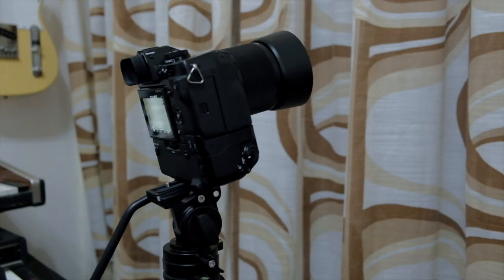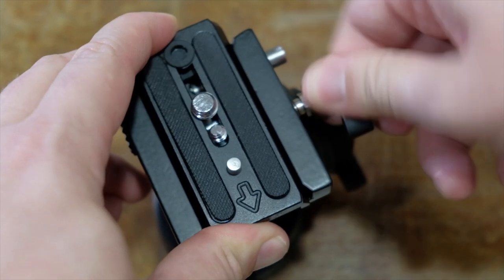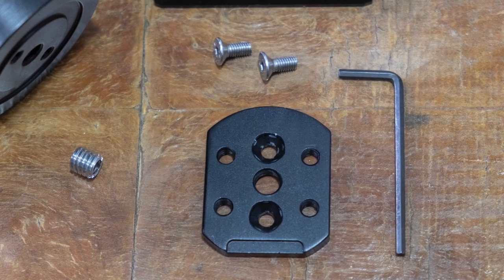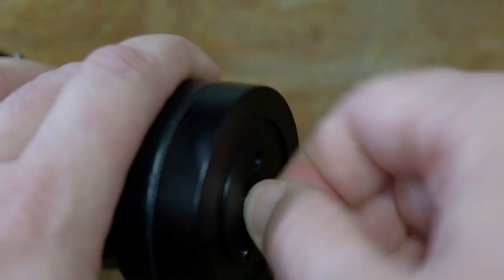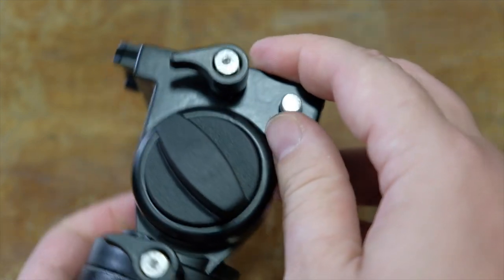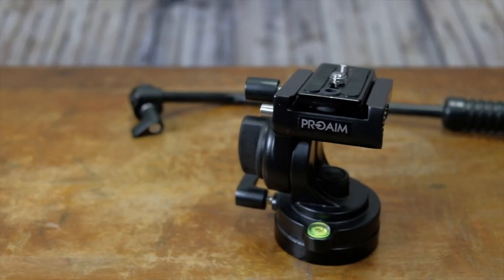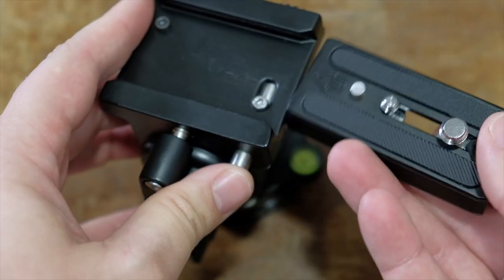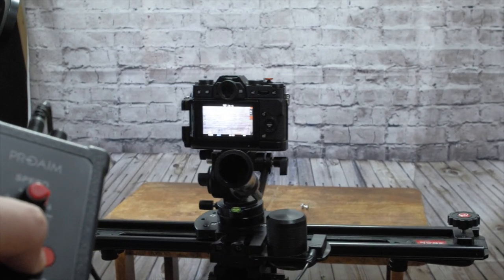Proaim Fluid Video Tripod Head with 60mm Flat Base- Affordable Solution | Demo + Shots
Professional, Compact camera head, ideal for video applications ensures smooth shots and fine control. Best value Fluid Head money can buy!

Enjoy the video by Maurizio